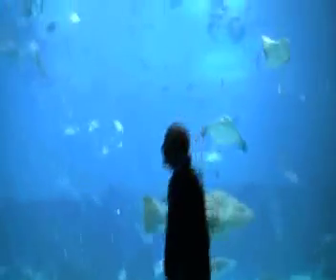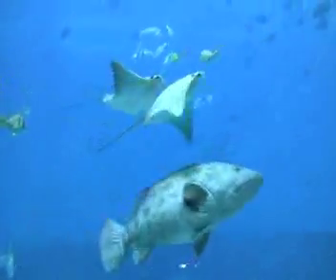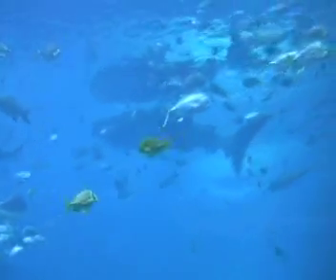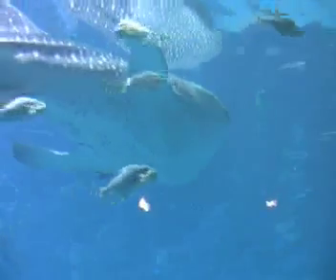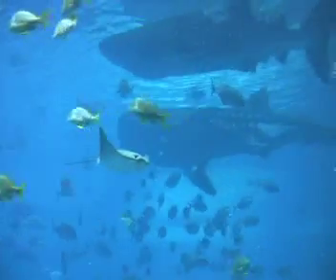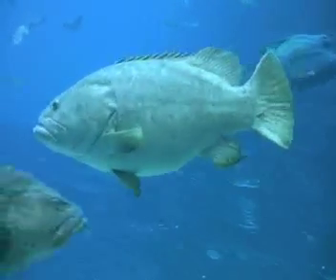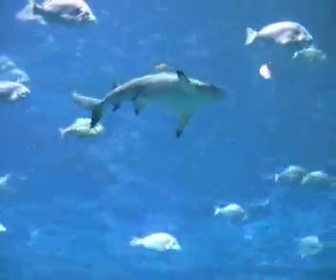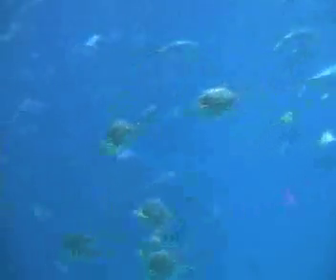georgia aquarium tour guide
biggest exhibit in the ga aquarium